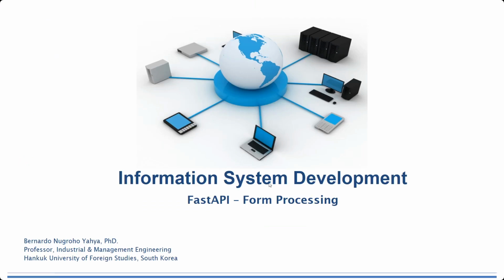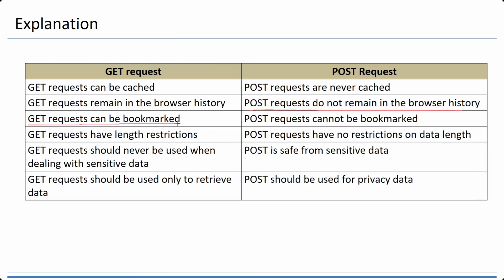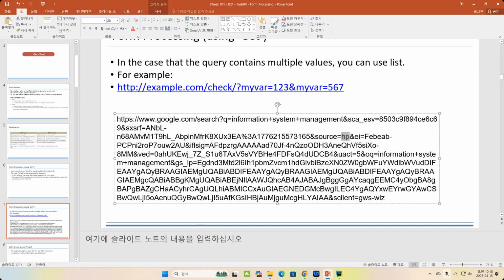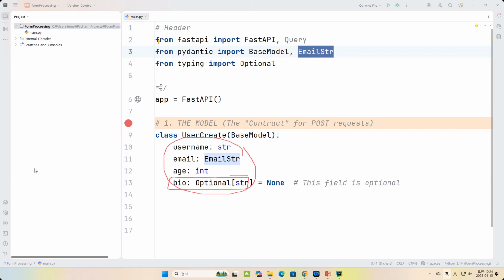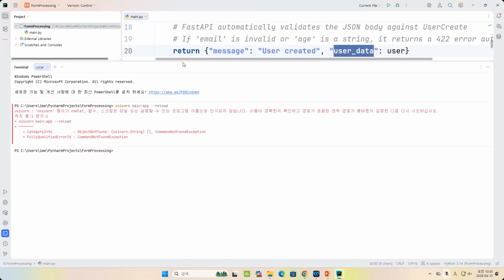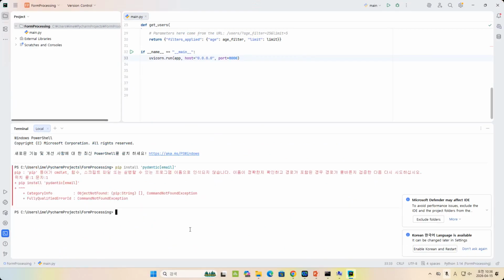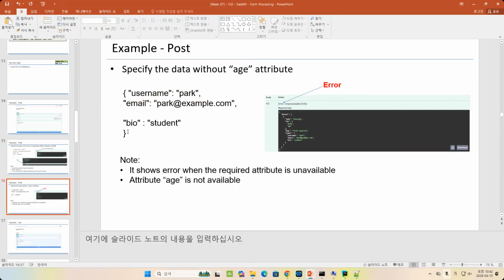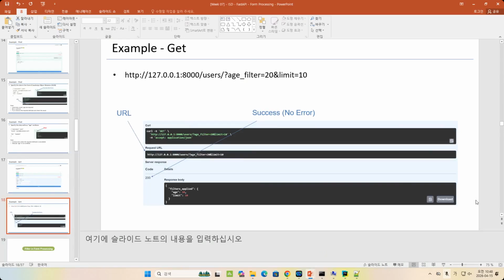20260415 - Info System Dev - Form Processing (2)